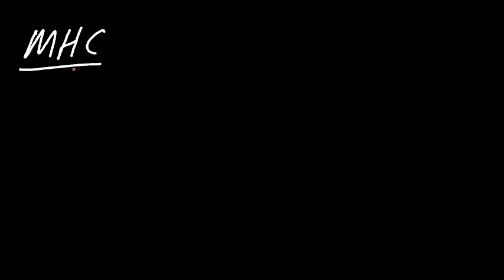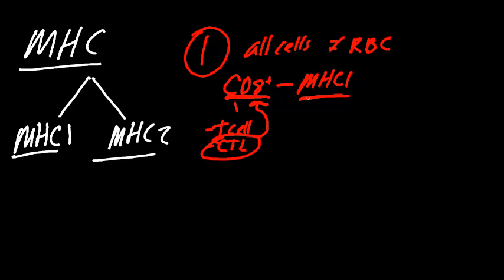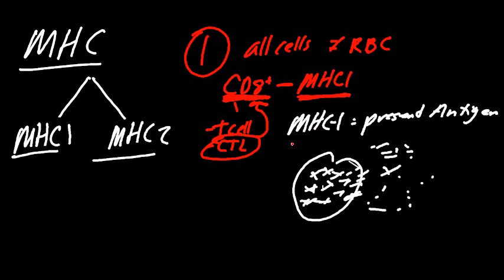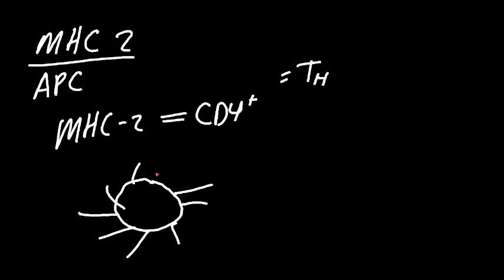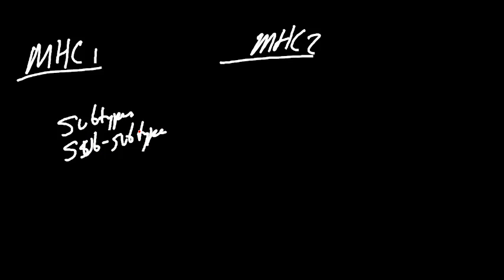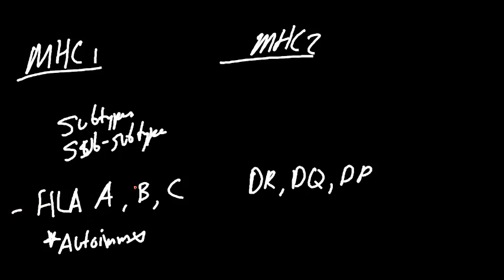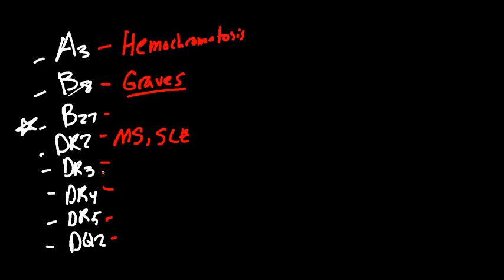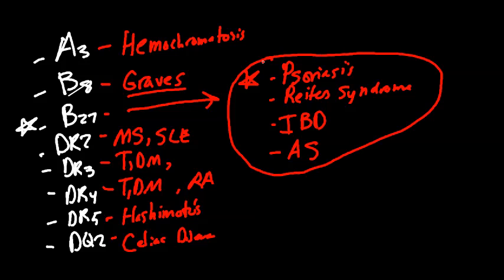MHC Made Simple! Also HLA disease Coorelations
This video will cover the basics of MHC and HLA!